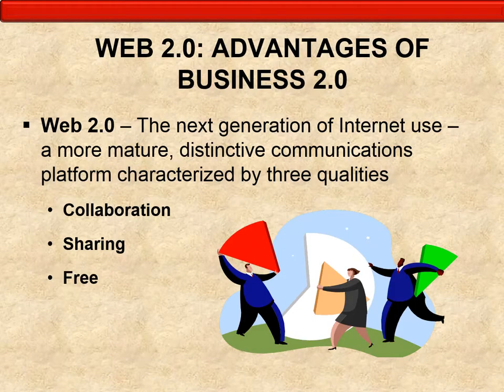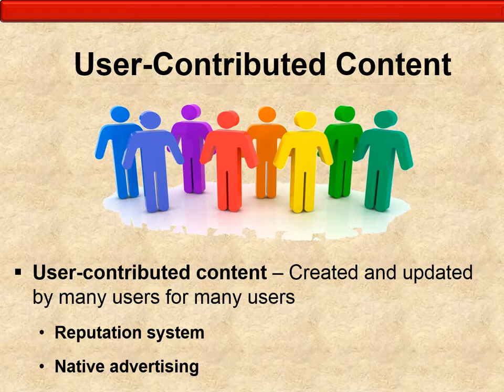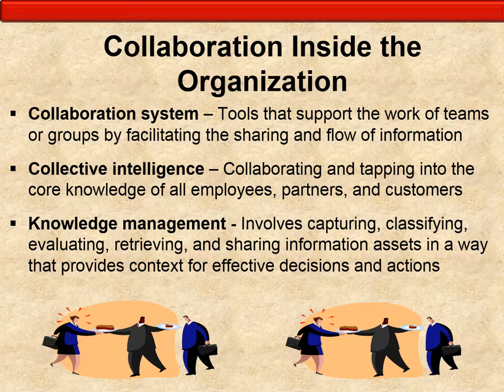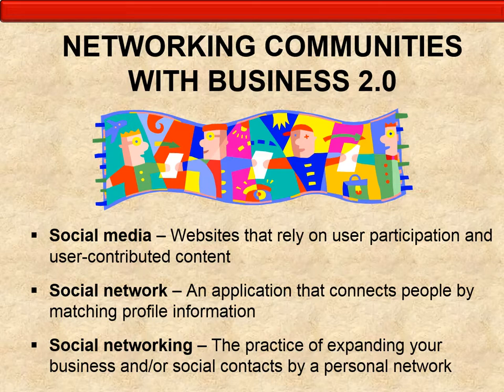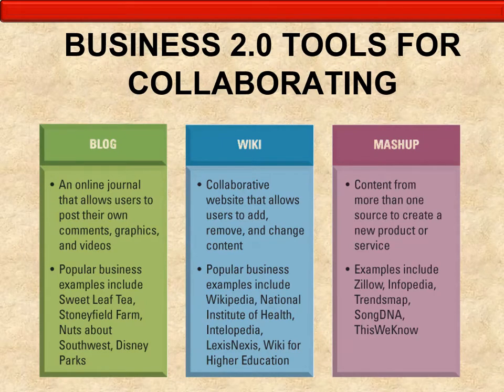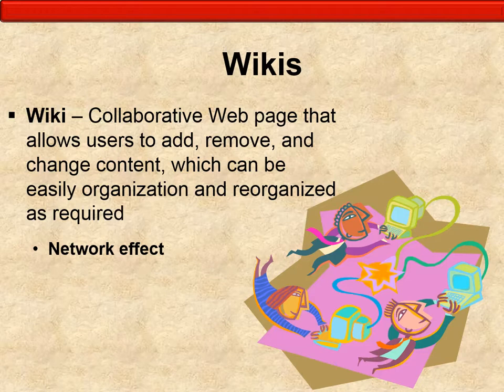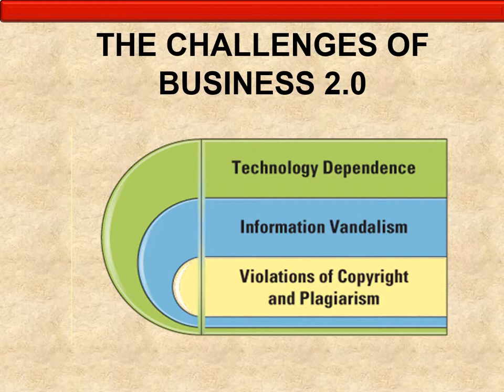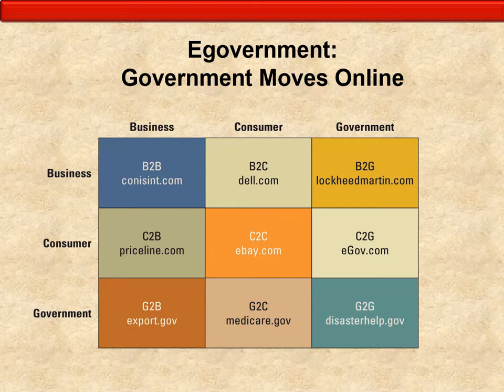BADM 325 - 3.2 - Web 2.0 and Business 2.0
The transformation of Web 2.0 and the Business World.